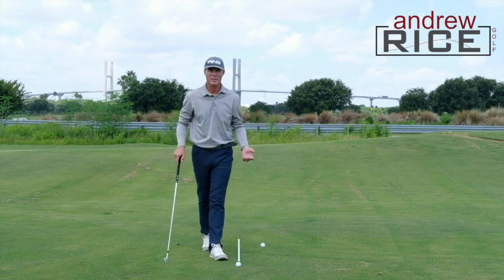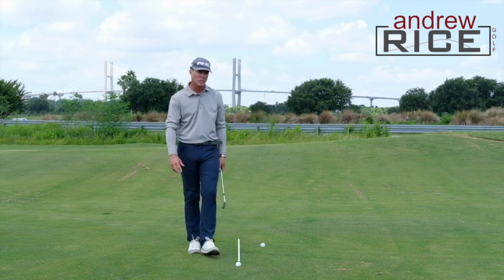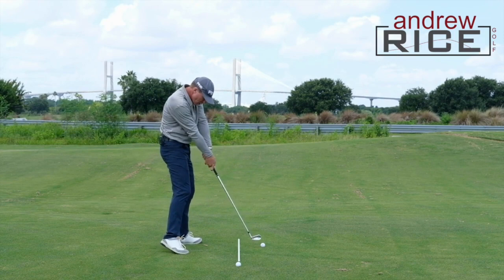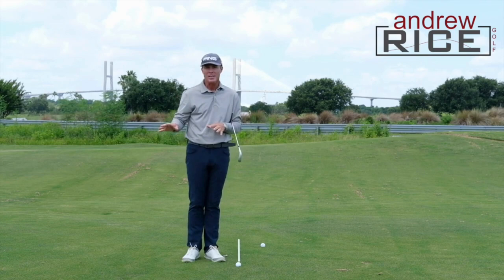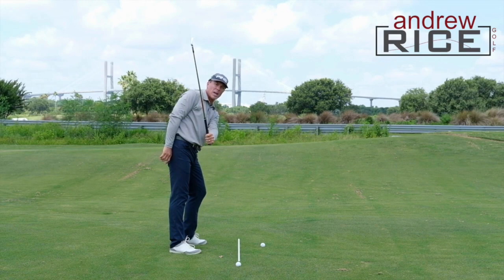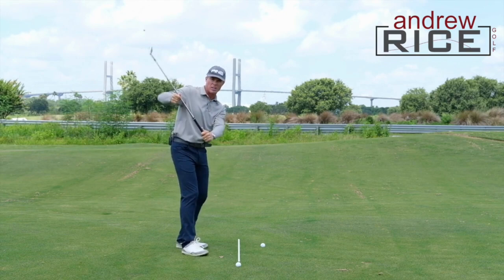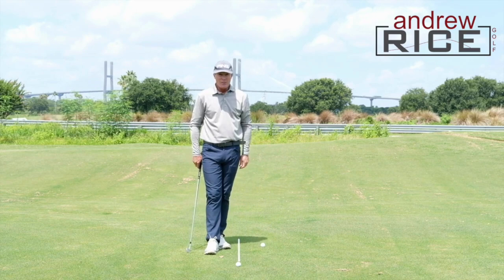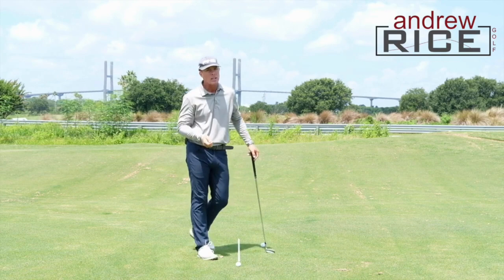Getting Open At Impact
In this video Andrew Rice explains what it means to get open at impact & why do we need that?